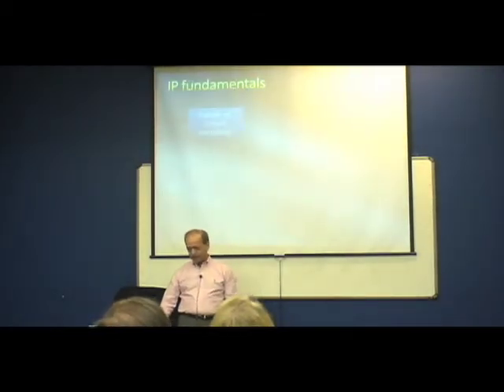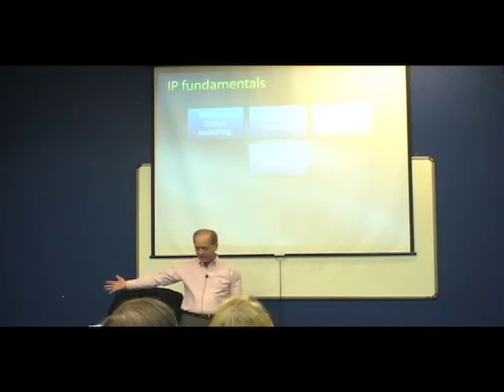SPARS Audio Over IP Part 3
Presentation by Skip Pizzi 10/26/10 at SAE NYC